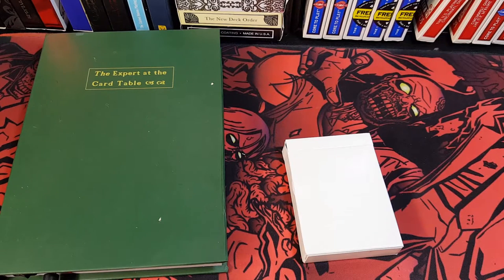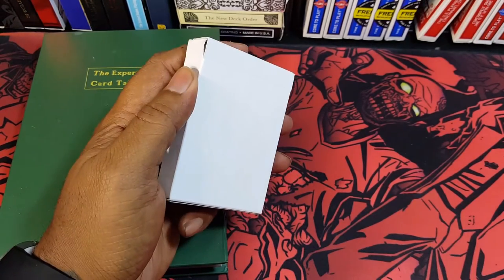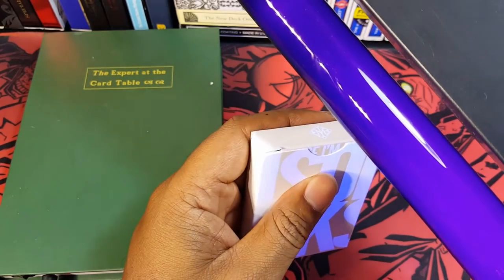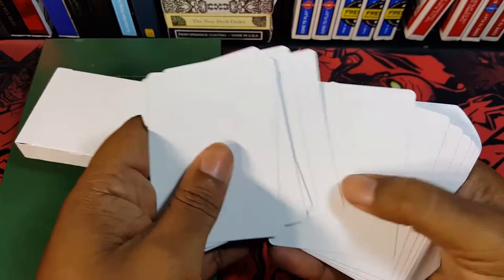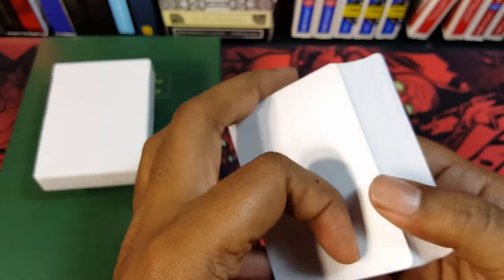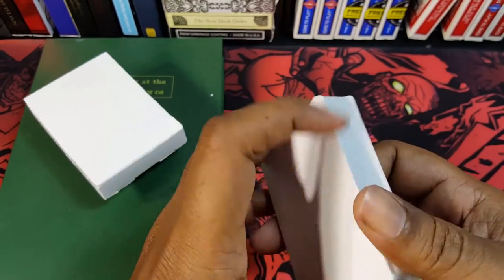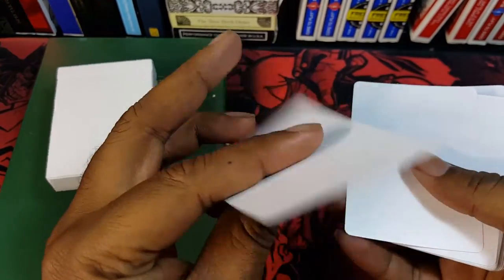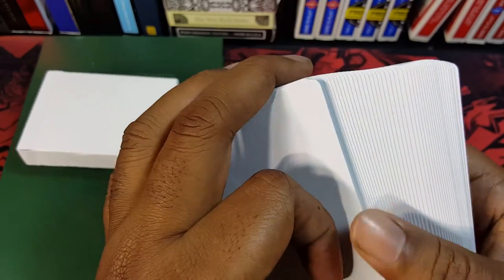Madison Blanks - Ellusionist (Review)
WARNING:  If you do not like Vampires, Long Fingernails, or Awesome content then avoid this video at all costs!  You have been warned.  (^_^)

***Side note:  Any email requests for free products will be ignored, thank you for understanding.

Description:
Introducing the ALL NEW Madison Blanks...

This amazing deck of cards features an amazing minimal design... They are amazing.

It all began over 382 & 1/2 days ago. Madison set off into the Bradford forest to axe-down 100 trees to find the perfect paper-stock.

With a design that was 6 months in development, the backs feature a one way/not one way borderless design that takes it's inspiration from Madison's personality and repertoire.

The Cambric Fresh-Linen Super-Air finish was invented for the faces.

Faces are old fashioned, so we focussed on taking all of the unique design elements of the backs, and applied it to the front too.

Double the impact.

“I DON'T NEED TO PUT MY LOGO ON IT ANYMORE.
YOU KNOW WHO I AM.”

- Probably Daniel Madison

The manufacturing process was extensive. With each deck traditionally cut and placed into Madison stack, before being rolled in a whisky-soaked leather jacket for that comforting Madison scent, right out of the box.

During quality control, the 28th card is reversed in every pack for a guaranteed reveal, 100% of the time.

The result? The most minimal deck known to man.

A fully marked, one way forcing deck that's compatible for all hand sizes.

People will try to show you they already have one. They don't.

We've secretly trained a crow to beak-stamp every tuck case with UV ink to prove yours are legit.

Every other Blank Deck is imitating this.

- 52 duplicate cards.
- Perfect for color changes & ACAAN
- No ink = Kinder to the environment.
- UV Printed Box. Your only way of showing you're better than everyone.

You either have them or you don't.